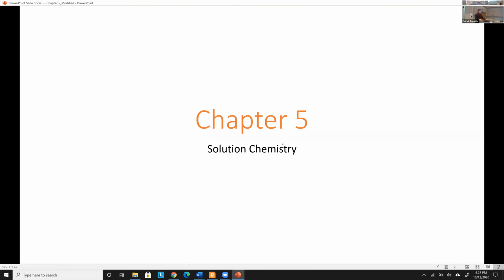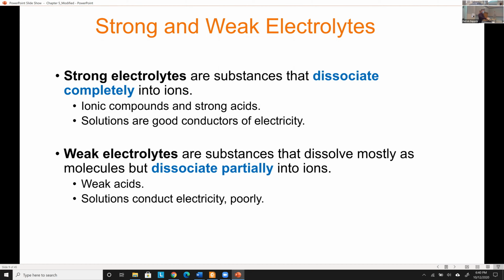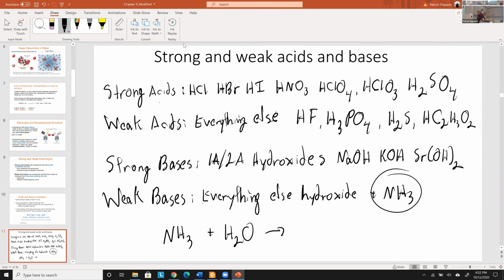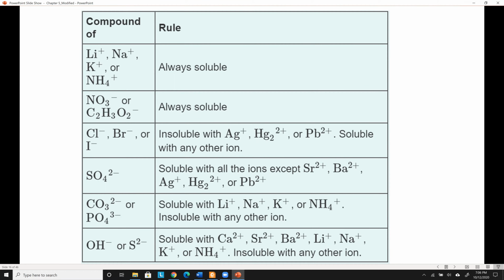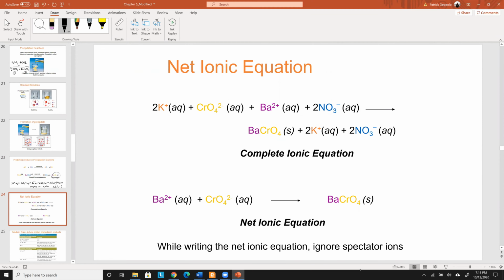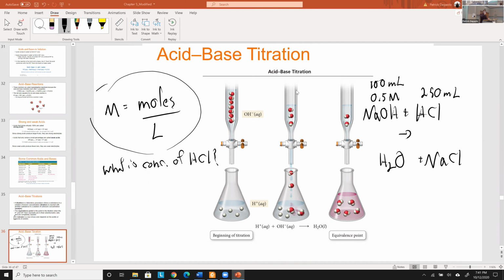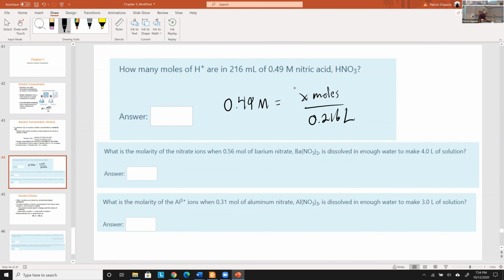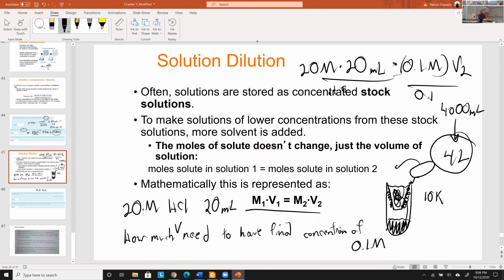NJIT CHEM-125: Chapter 5: Solution Chemistry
Chapter 5: Solution Chemistry
Fall 2020